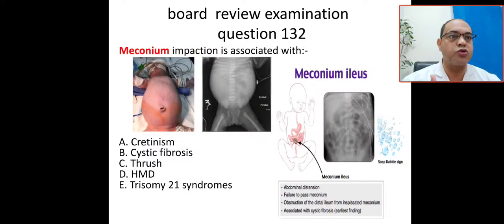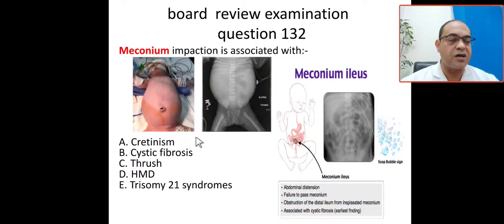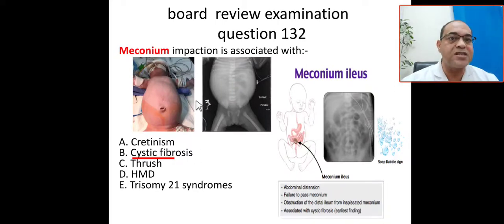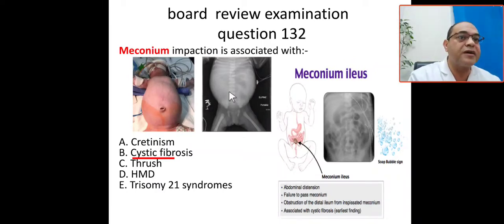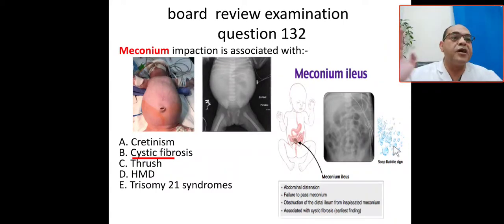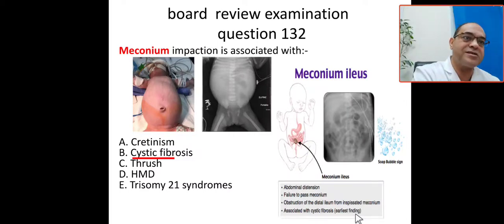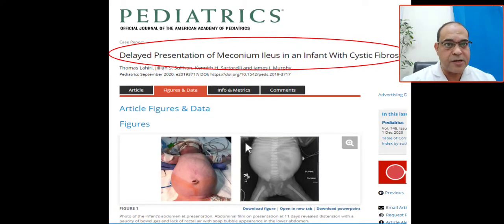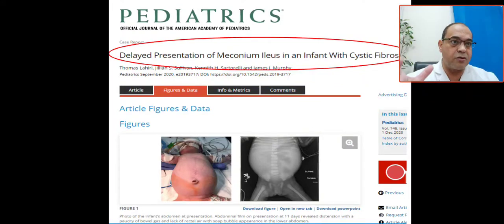MCQ 132 what's the most common association of meconium ileus?cystic fibrosis,small bowel obstruction